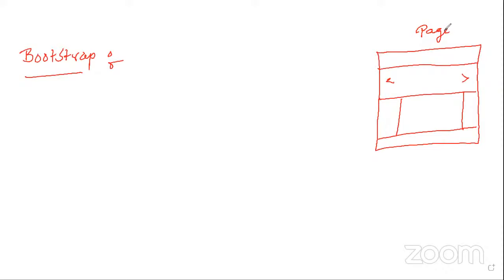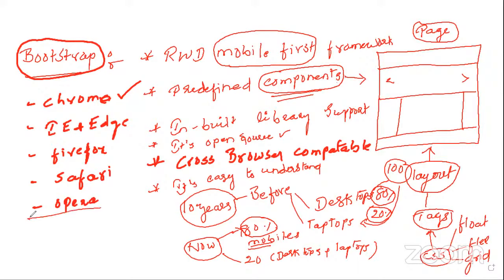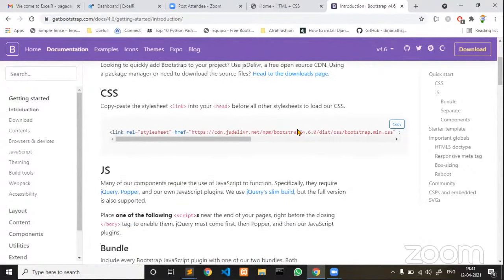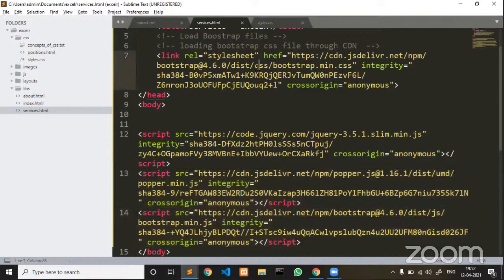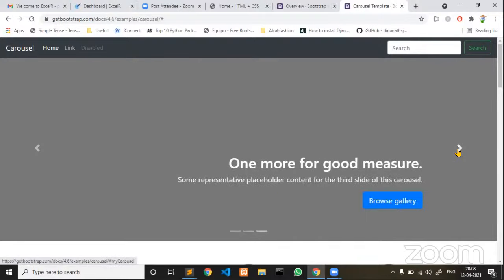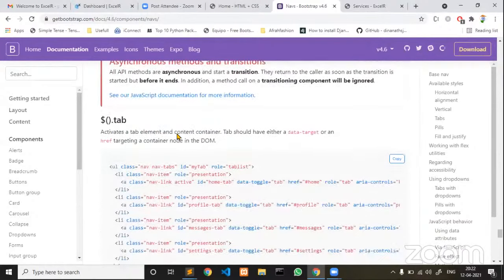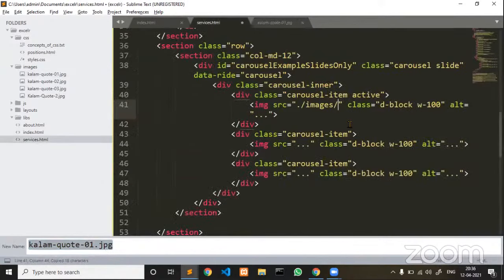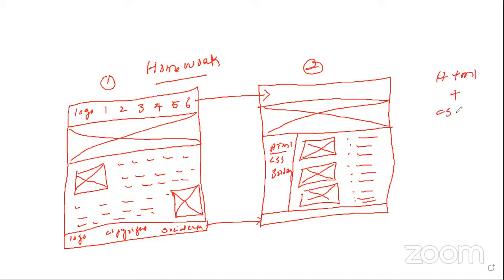Free Angular Course | Introduction To Bootstrap | ExcelR